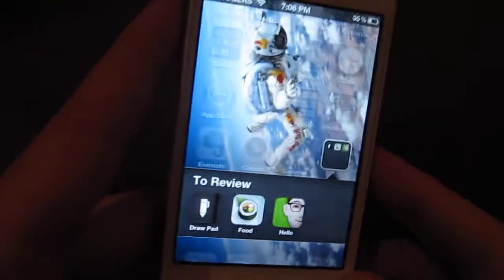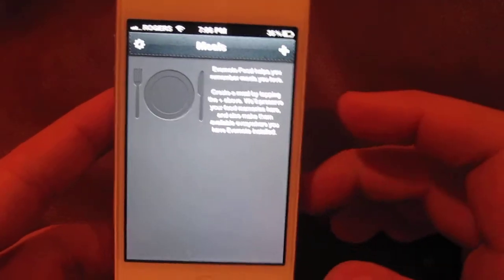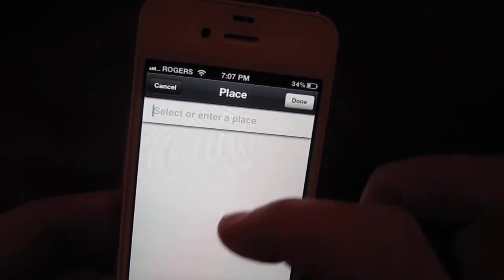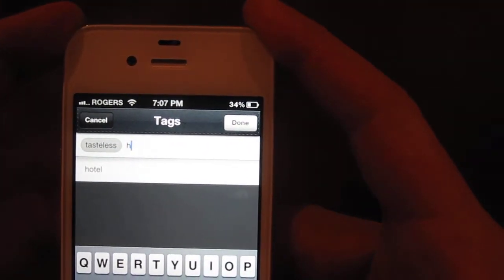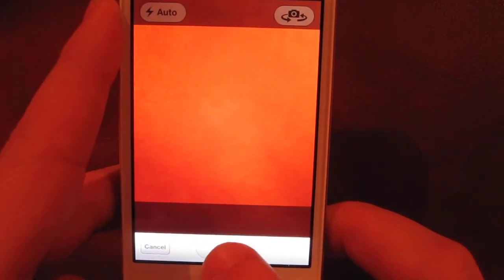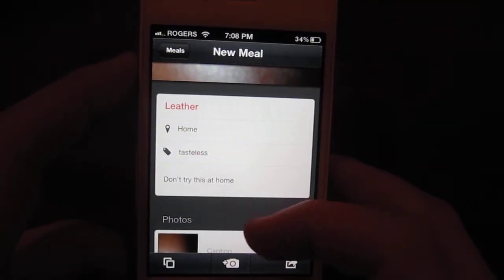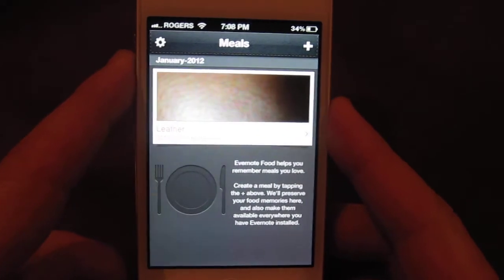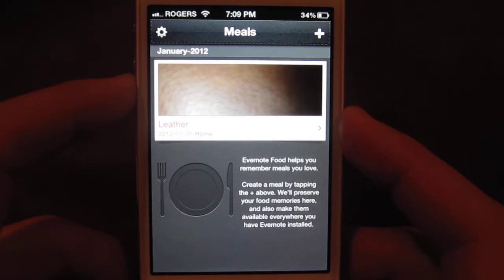Evernote Food app review for iPhone 4s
An overview of the Evernote Food app